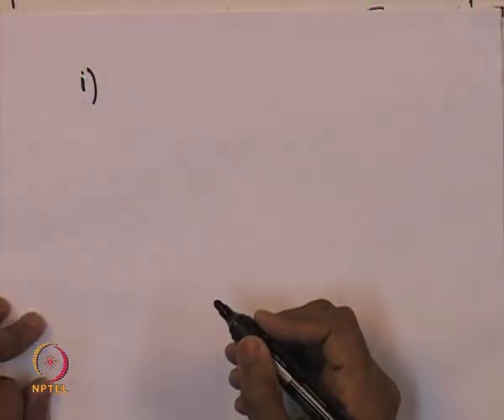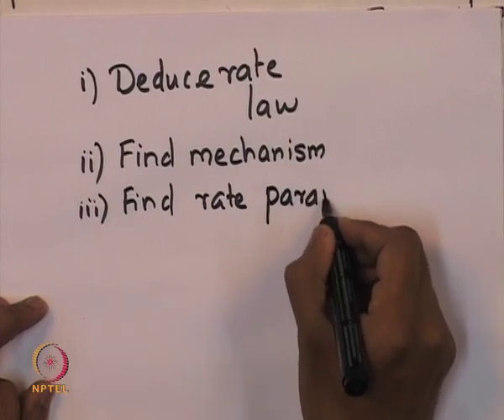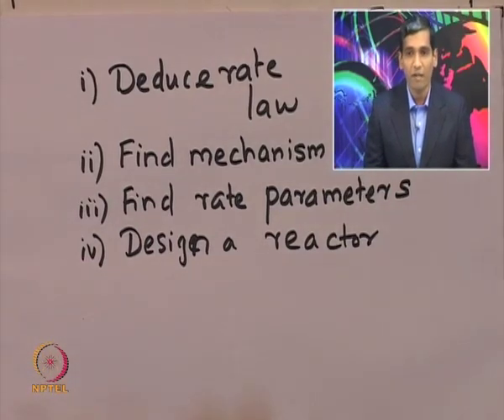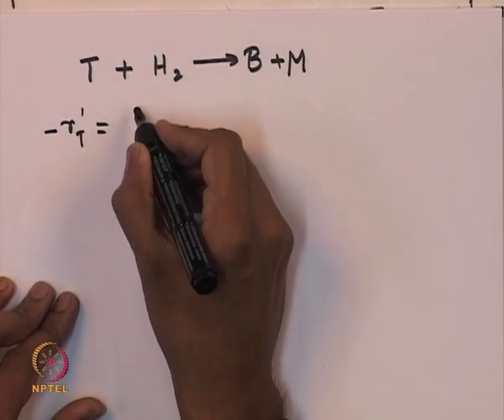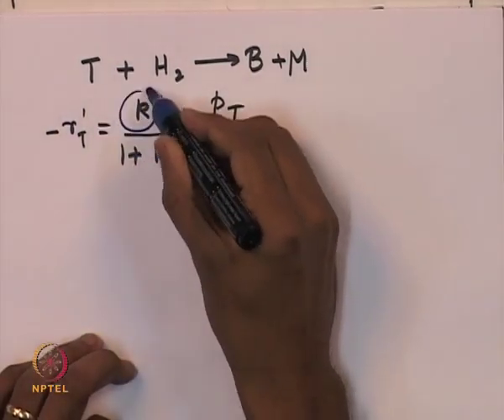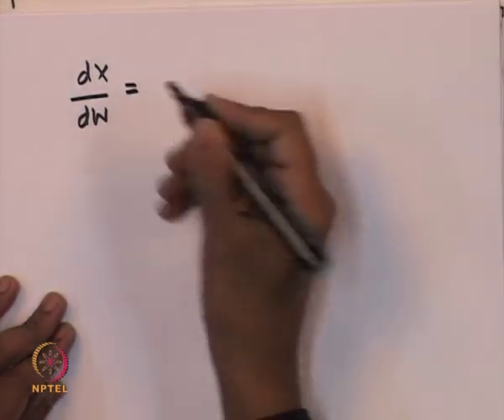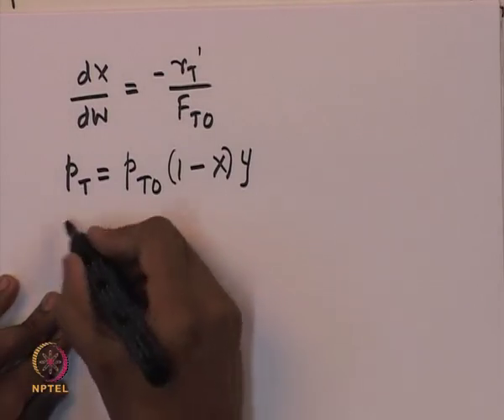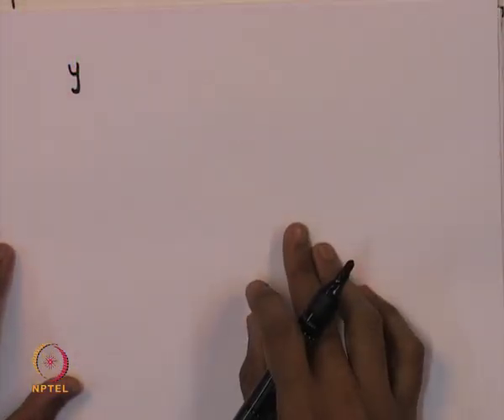Mod-01 Lec-05 Heterogenous data analysis for reactor design - II